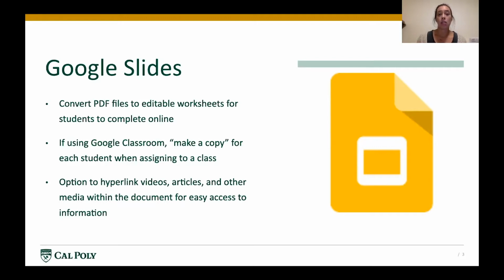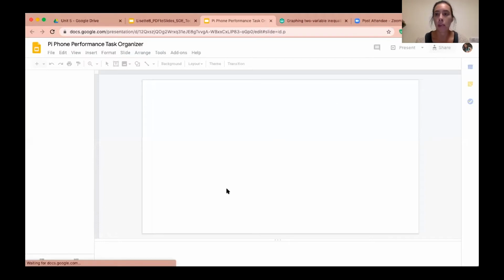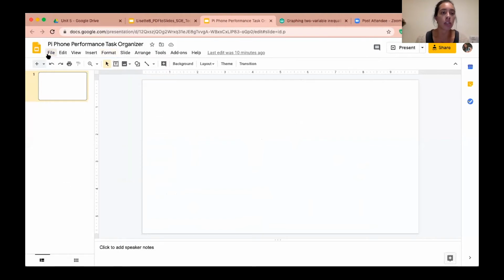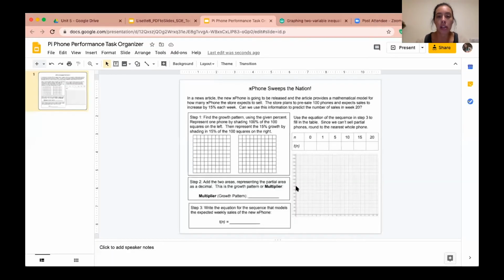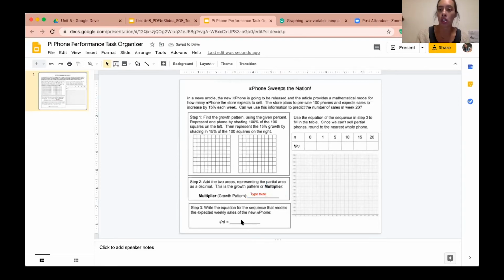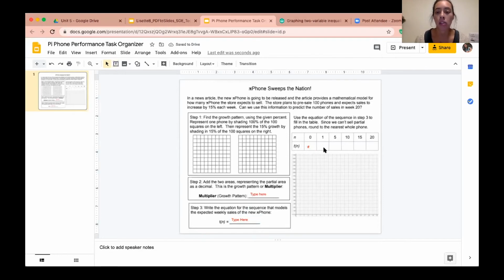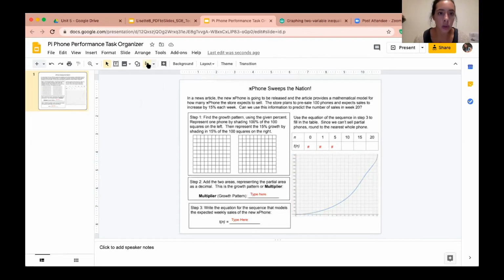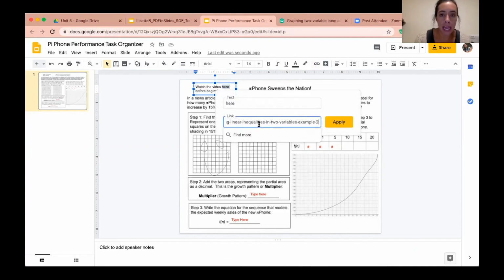Make Any PDF Worksheet into an Editable Online Copy Using Google Slides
Don’t let your awesome handouts/worksheets collect dust during this virtual learning time! Learn how to take a PDF version of your favorite worksheet and convert it into an editable, online assignment to guide your students’ learning. This tech video tutorial will take you through the four simple steps of how to do this for any handout you wish your students to access this school year. Have a link to a video or article that goes along with the worksheet? Learn how to link the exact URL into the same editable worksheet to make completing this assignment that much easier.

Lisette Brown is a recent graduate from the Single Subject Credential program in the School of Education.